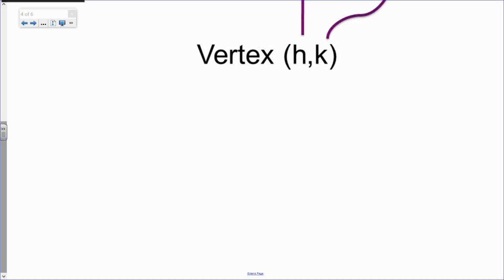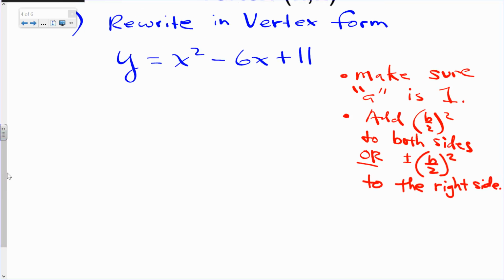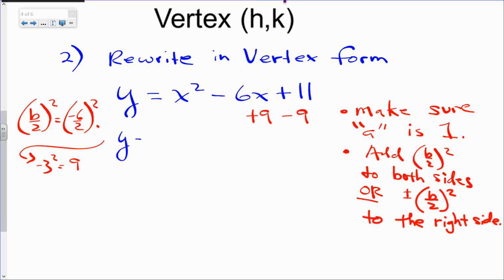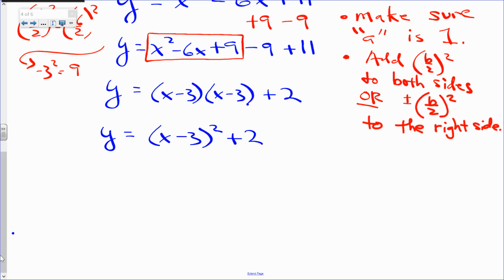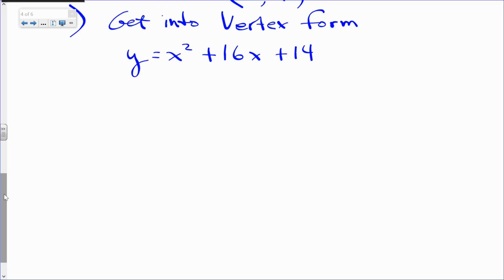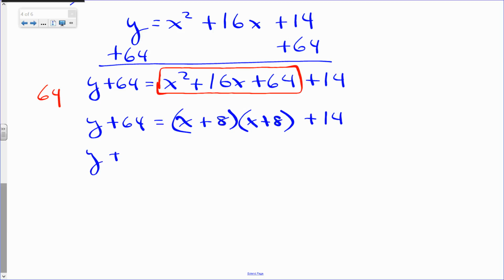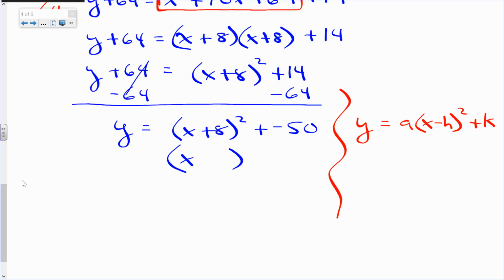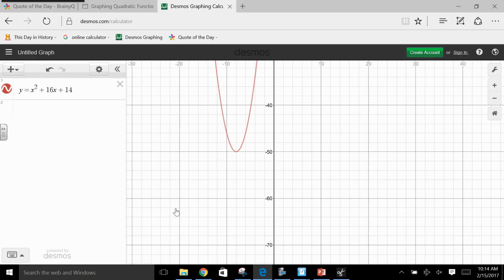PHILO MATH: vertex form more examples